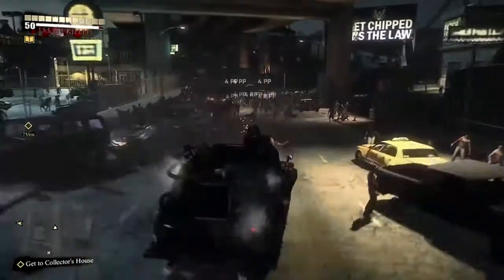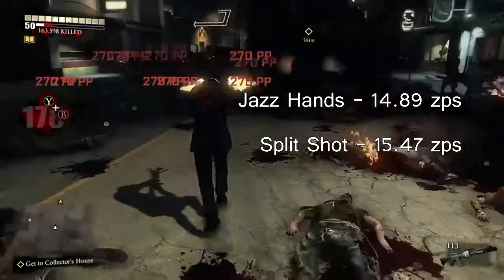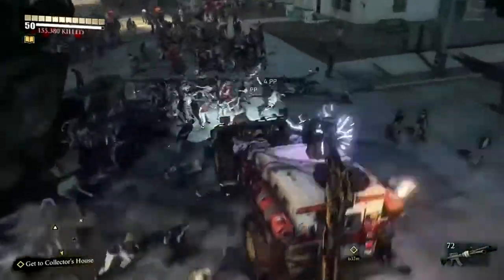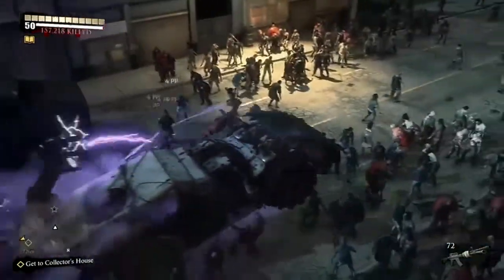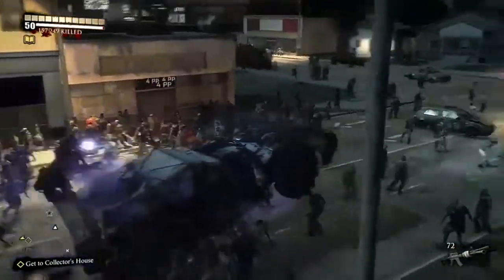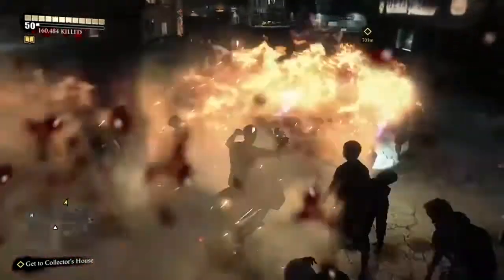Dead Rising 3 - Scientifically Quickest Kill Farming Method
James 'Volvi' Hamer-Morton goes all scientific and mathematical to prove once and for all which is the quickest method for farming kills in Dead Rising 3. Put together in Upload Studio on the Xbox One.